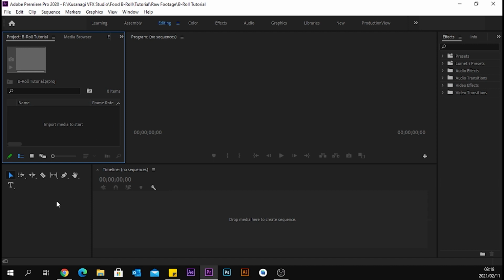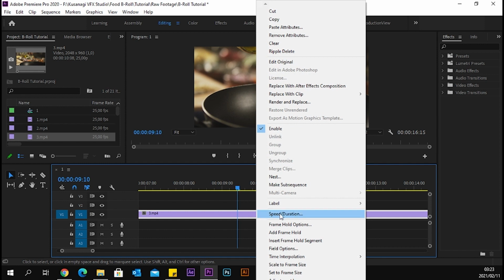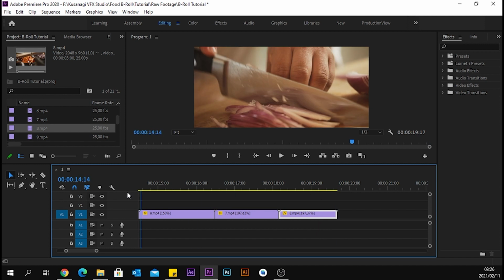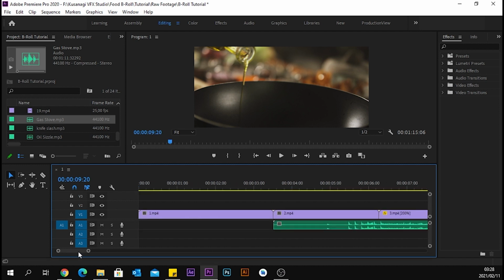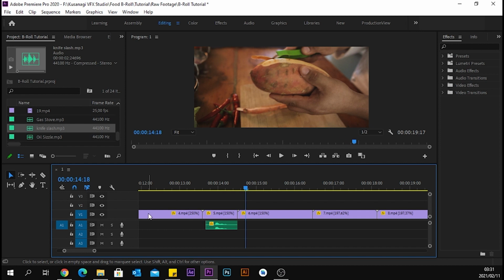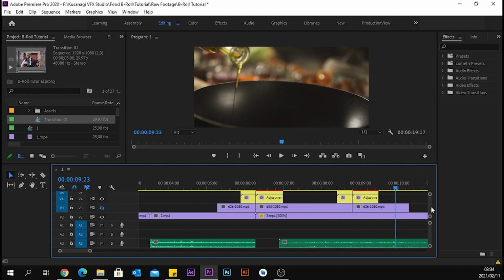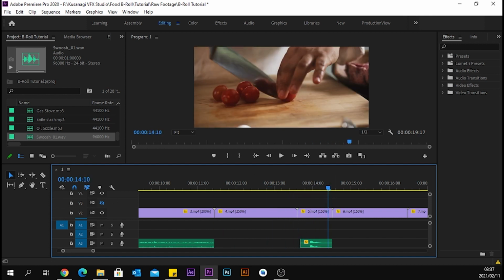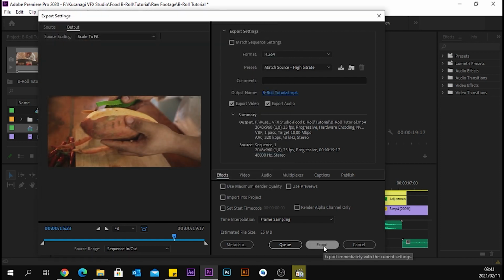Simple B-Roll Tutorial with Premiere Pro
This is a tutorial on how to create Simple B-Roll with Premiere Pro. The stock footage I used was acquired from Artgrid.io

I noticed that my OBS did not record all the sounds from the video but not to worry you can still follow along and still get some good results.

The colour grading I will cover in another video.

Drop you comments or questions down below.